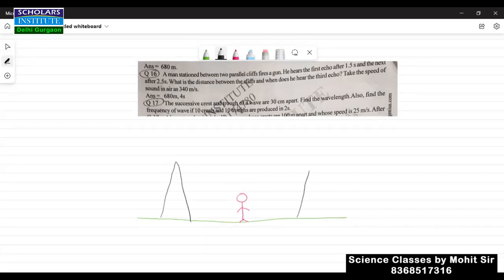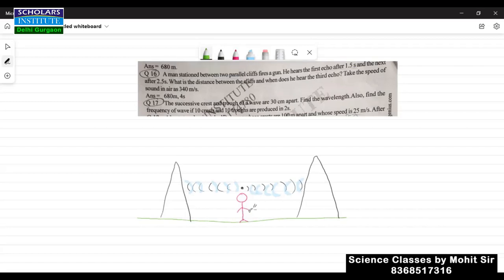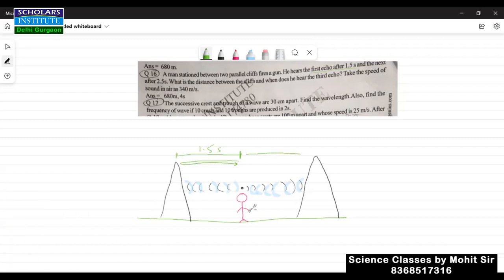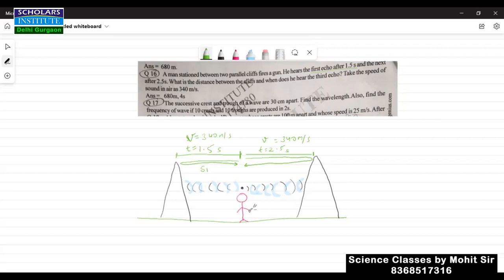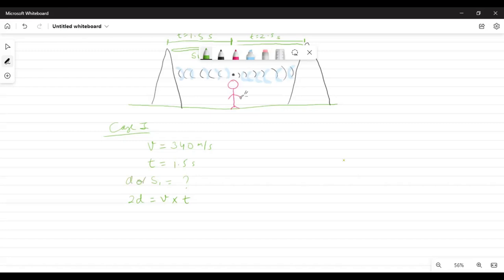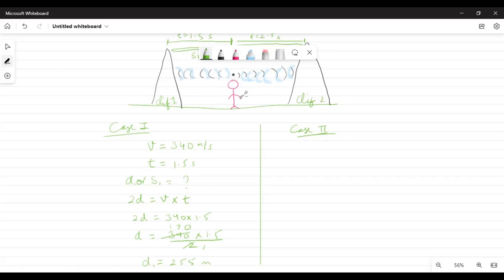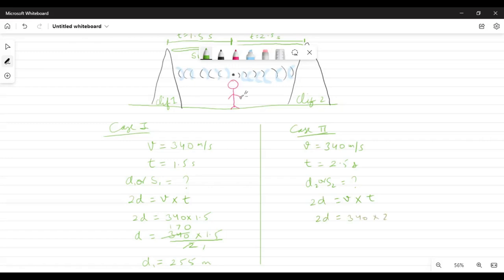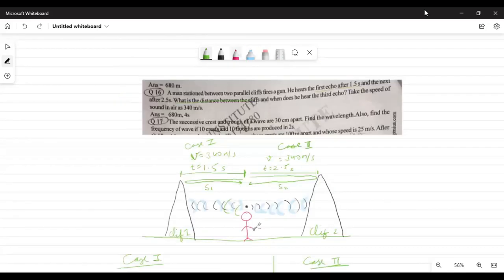A man stationed between two parallel cliffs fires a gun he hears the first echo after 1 5s.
A man stationed between two parallel cliffs fires a gun. he hears the first echo after 1.5s and the next after 2.5s. What is the distance between the cliffs and when does he hear the third echo? Take the speed of the sound in air as 340 m/s.